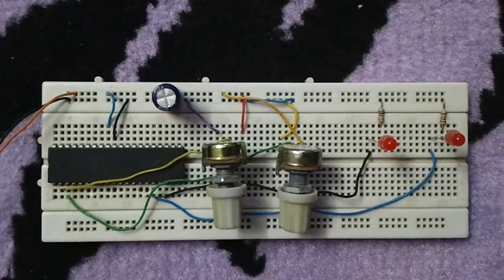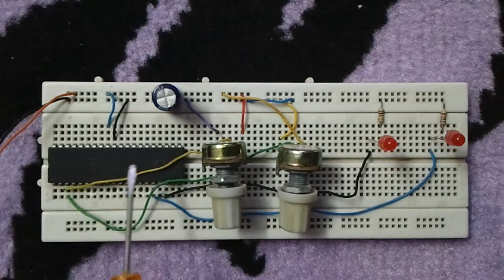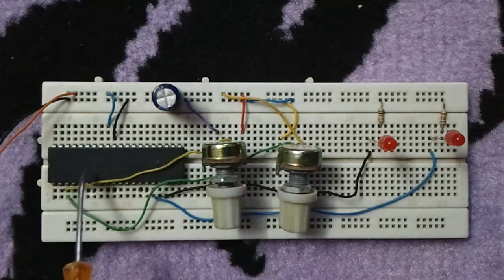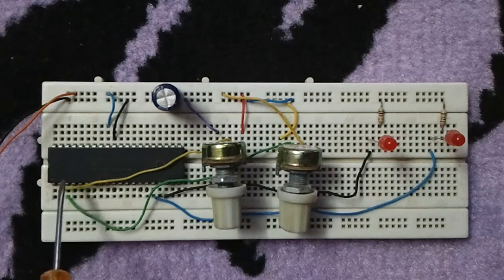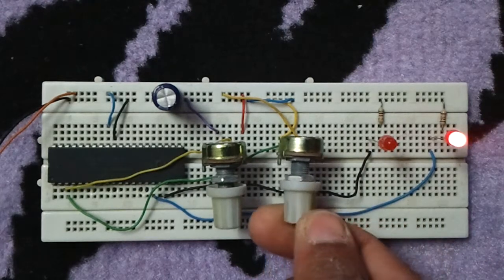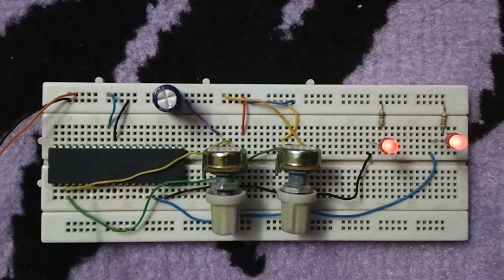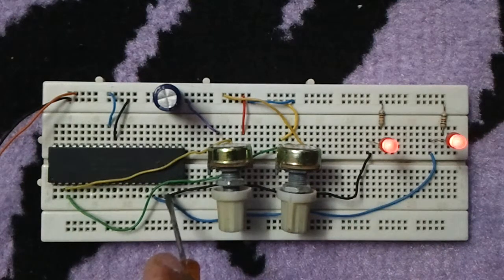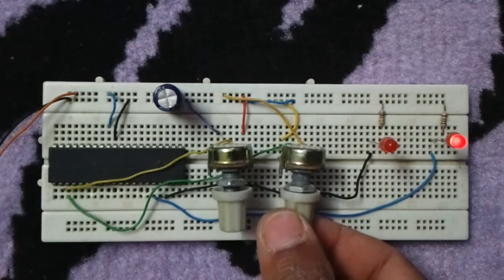PIC18F4550 2 ADC channels + PWM CCP1 +CCP2 with CCS PIC C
Use PIC18F4550 2 ADC channels to vary the duty cycles of the two PWM outputs using CCS PIC C. Circuit schematic and C code at: